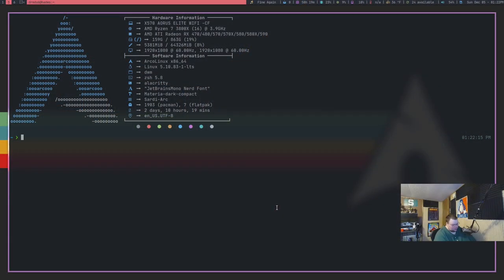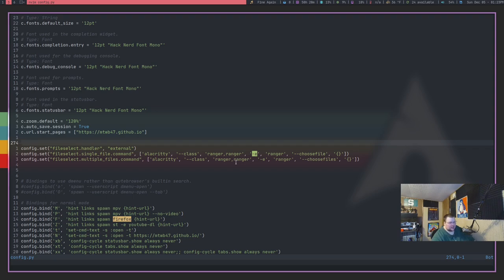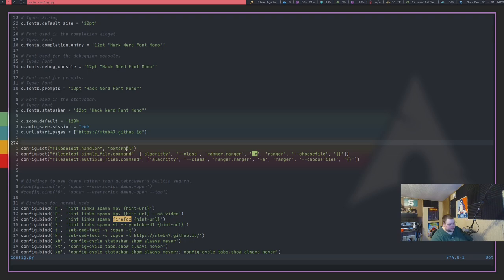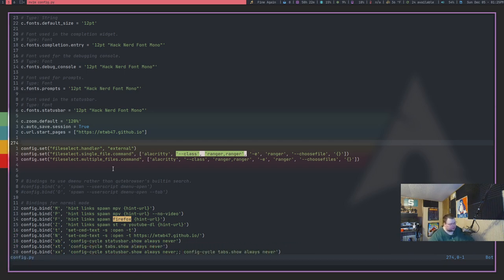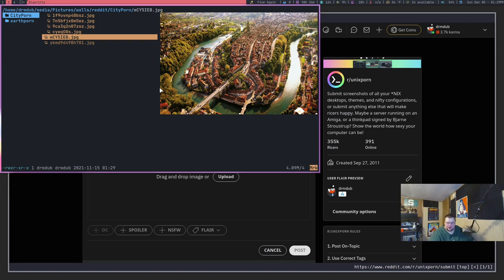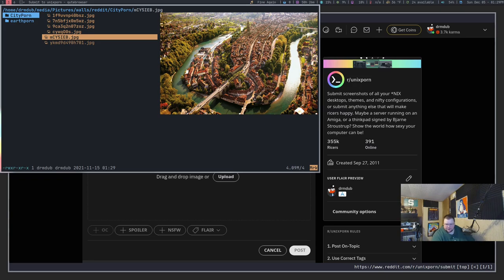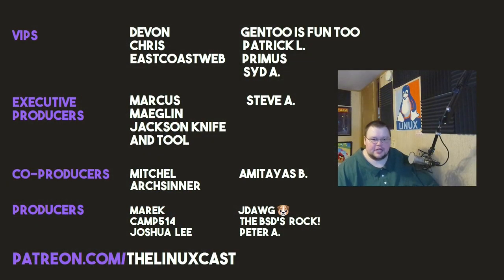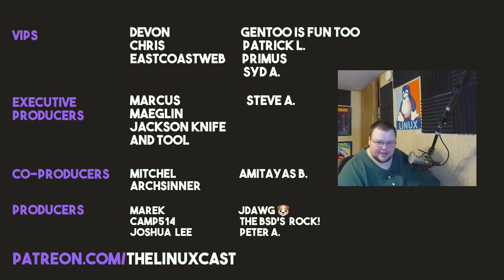Qutebrowser + Ranger = Pure Awesome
Today I talk about how to use Ranger as your filepicker in qutebrowser!